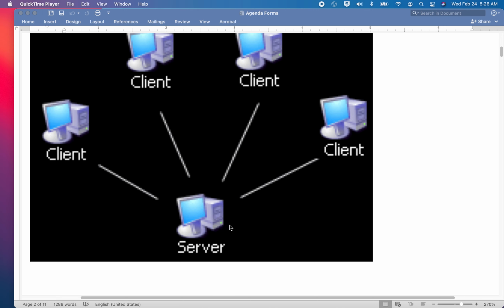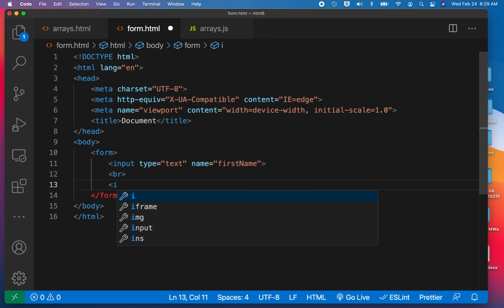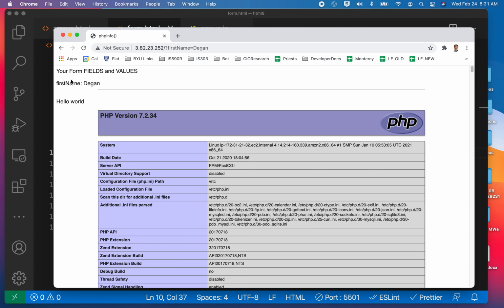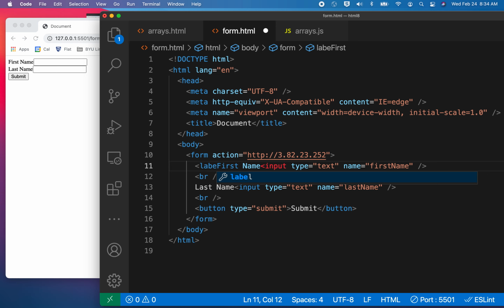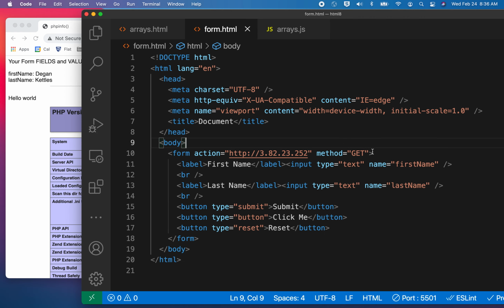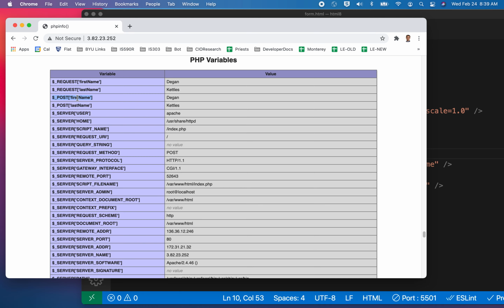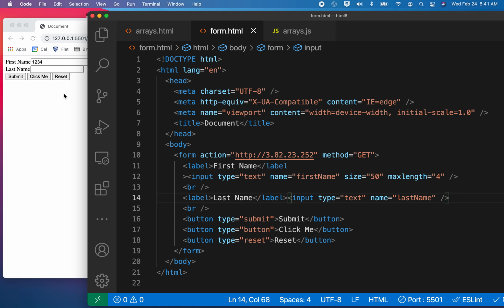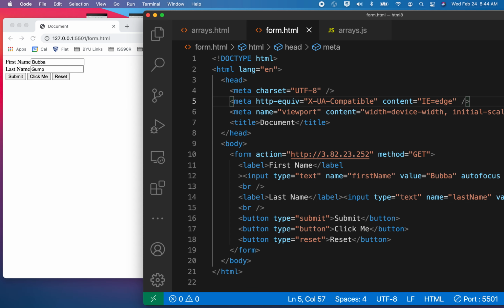Learn JavaScript #26 - Forms Part 1 of 2